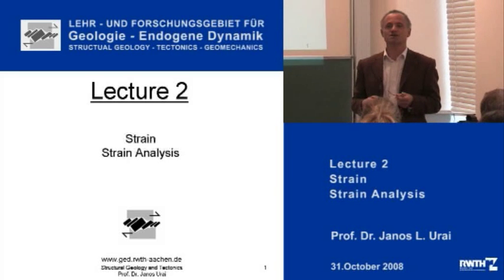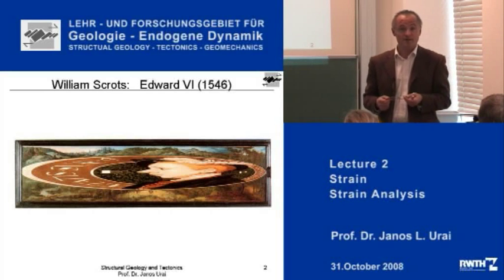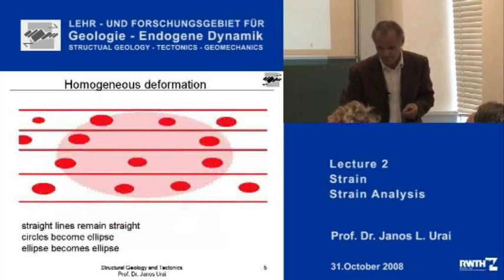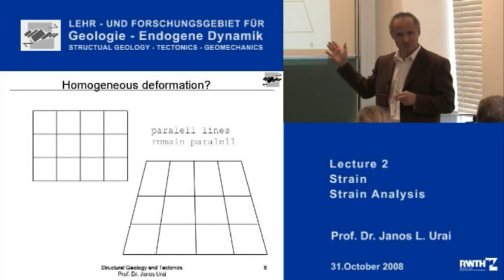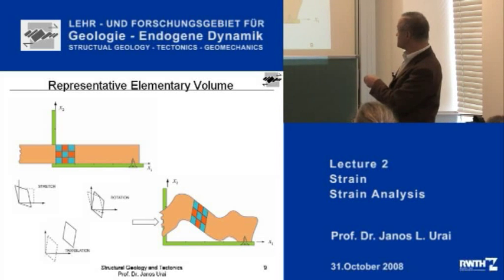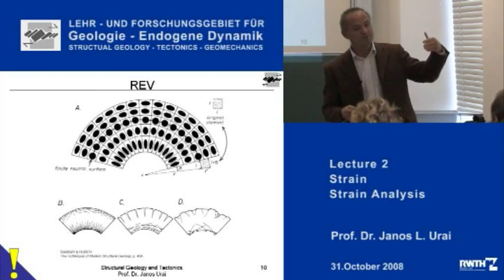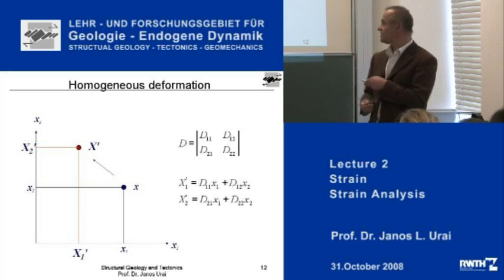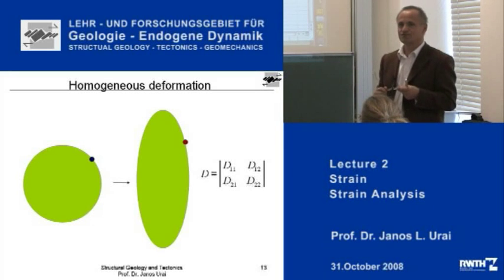StrucTec 2.1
Janos Urai lecturing structural geology. October 31 2008 - part 1. for more info.